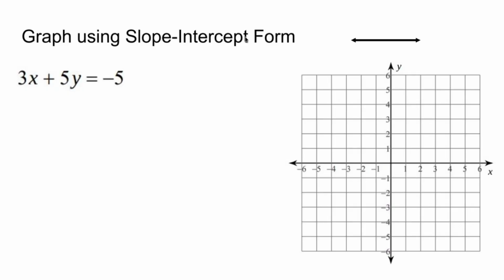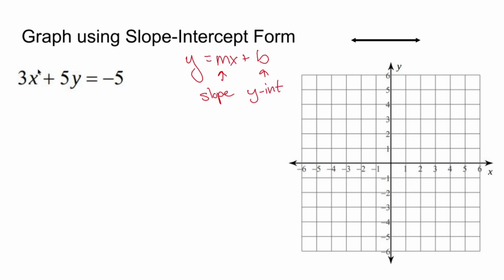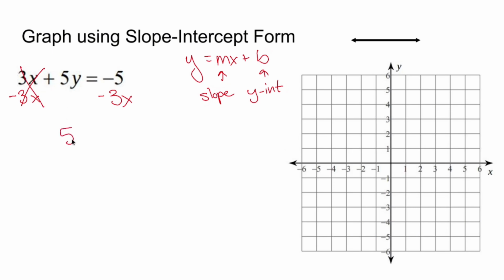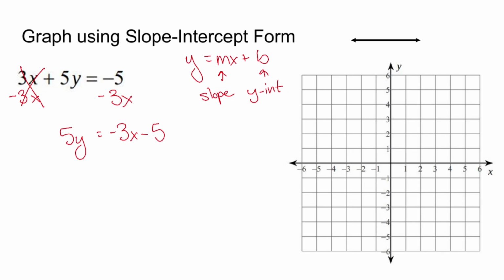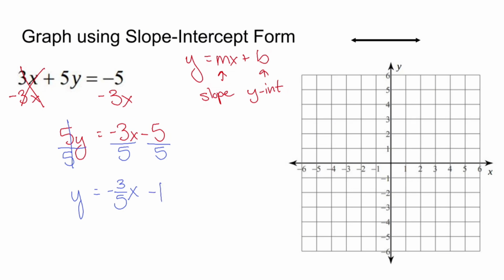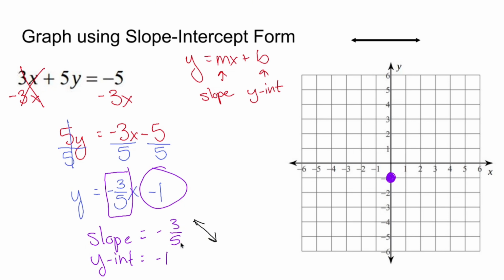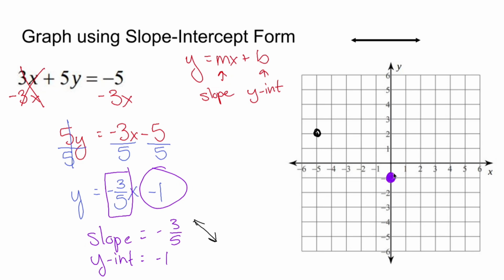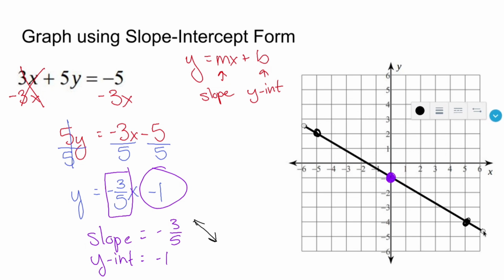Algebra 1 Practice - Graph an Equation Using Slope-Intercept Form (Example 5)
Graphing an equation using the slope-intercept form is a straightforward process once you understand how the slope and y-intercept work. The slope-intercept form of a linear equation is:

Where:
- \(m\) is the slope of the line.
- \(b\) is the y-intercept, the point where the line crosses the y-axis.

### Steps to Graph an Equation Using Slope-Intercept Form

Step 1: Identify the Slope and Y-Intercept
- **Y-Intercept \(b\)**: This is the starting point on the graph. It tells you where the line crosses the y-axis (where \(x = 0\)).
- **Slope \(m\)**: This tells you how steep the line is and in which direction it moves. The slope is often expressed as a fraction \(\frac{\text{rise}}{\text{run}}\), indicating how much the line moves up or down for every unit it moves horizontally.

Step 2: Plot the Y-Intercept
- Start by finding the y-intercept on the graph.
- Plot a point at \((0, b)\) on the y-axis.

**Example**: If your equation is \(y = 2x + 3\), the y-intercept \(b\) is 3. So, you would plot a point at \((0, 3)\) on the graph.

Step 3: Use the Slope to Find Another Point
- From the y-intercept, use the slope to determine the next point on the line.
- If the slope \(m\) is positive, move up and to the right.
- If the slope \(m\) is negative, move down and to the right.
- The slope is a ratio \(\frac{\text{rise}}{\text{run}}\):
  - **Rise**: Move vertically (up if positive, down if negative).
  - **Run**: Move horizontally (always to the right).

**Example**: For the equation \(y = 2x + 3\), the slope \(m = 2\) can be written as \(\frac{2}{1}\), meaning from \((0, 3)\), move up 2 units (rise) and 1 unit to the right (run) to get the point \((1, 5)\).

Step 4: Plot the Second Point
- Plot the second point using the rise and run from the y-intercept.
- In the example, plot the point \((1, 5)\).

Step 5: Draw the Line
- Connect the two points with a straight line.
- Extend the line across the graph, and add arrows at both ends to indicate that it continues indefinitely.

Step 6: Check Additional Points (Optional)
- To ensure accuracy, you can choose another value of \(x\), substitute it into the equation, and plot the resulting point.
- Draw the line to confirm it passes through all the plotted points.

### Example: Graphing \(y = -\frac{1}{2}x + 4\)

1. **Identify the y-intercept**: \(b = 4\). Plot the point \((0, 4)\).
2. **Identify the slope**: \(m = -\frac{1}{2}\). From \((0, 4)\), move down 1 unit (rise) and 2 units to the right (run) to get the point \((2, 3)\).
3. **Plot the second point**: Place a point at \((2, 3)\).
4. **Draw the line**: Connect the points with a straight line.

By following these steps, you can graph any linear equation given in slope-intercept form. This method is useful for quickly and accurately visualizing the relationship between \(x\) and \(y\).

/ nickperich

Nick Perich
Norristown, Pa